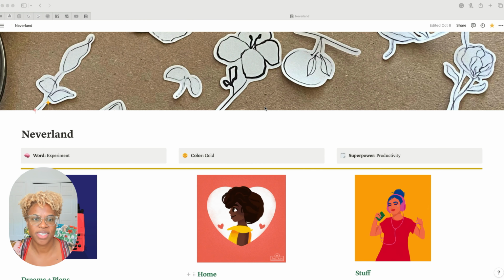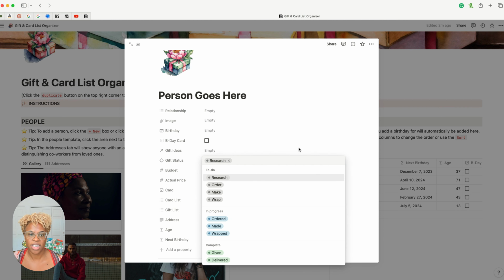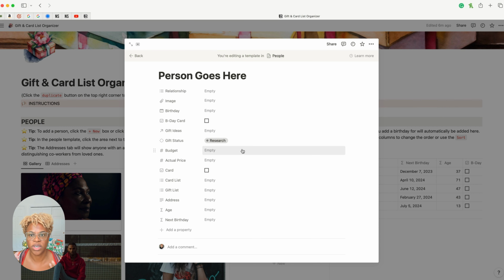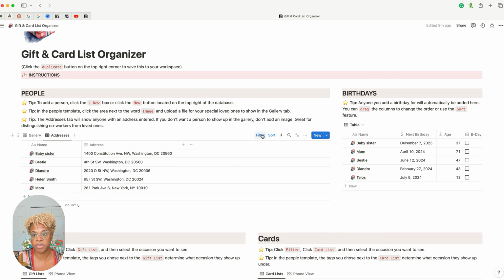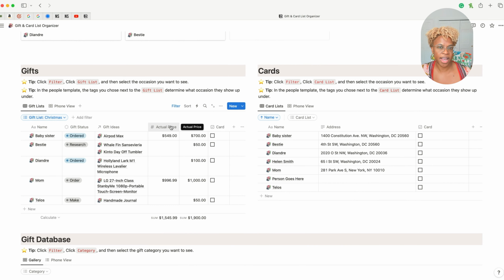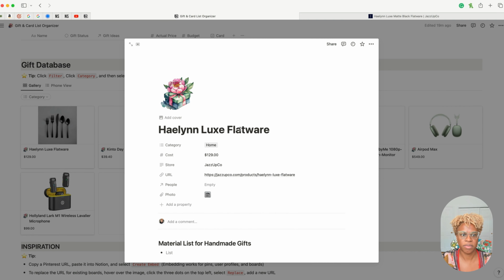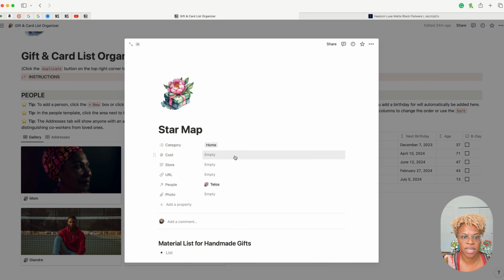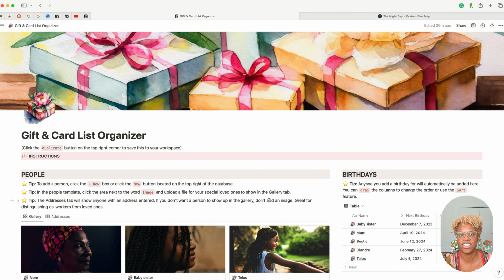Notion Gift and Card List Template: Organize All of Your Holiday and Birthday Lists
Dive into the world of organized celebrations with this Notion Gift and Card List Template! Whether it's birthdays, holidays, or special occasions, this template is your go-to for keeping your gift and card ideas in check.

In this video, I will explore its user-friendly features, customizable databases, and how it transforms how you approach thoughtful gifting. Say goodbye to last-minute gift scrambles and hello to stress-free celebrations!

Template and Substack Community Access